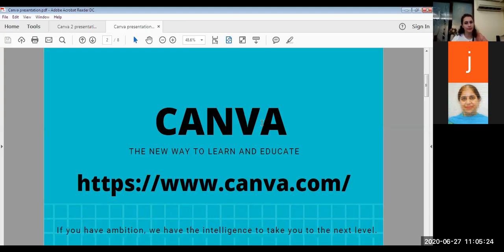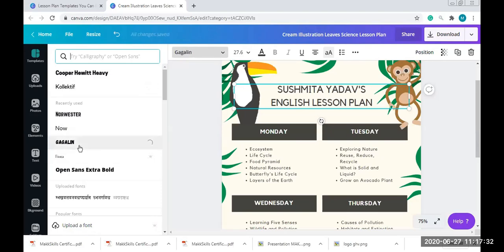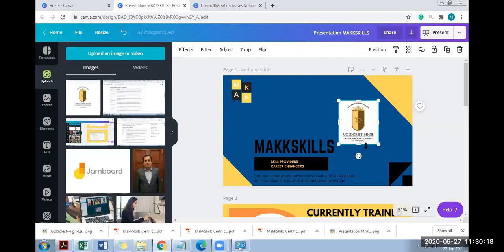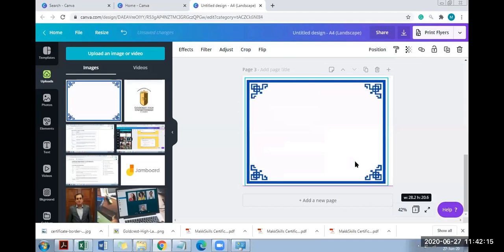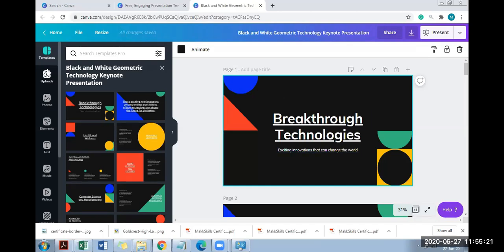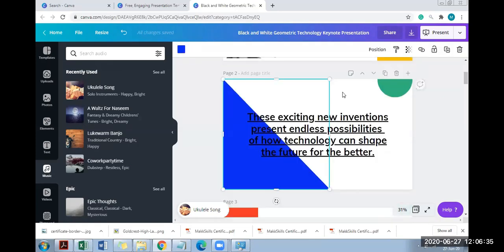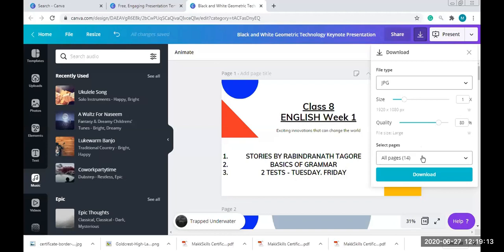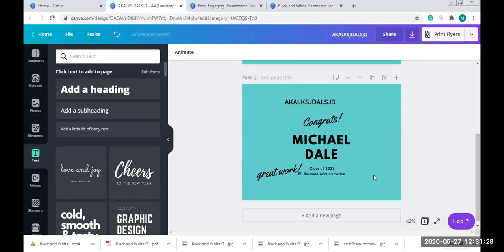Learn to Create Amazing Infographics Social Media Posts with MAKKSKILLS